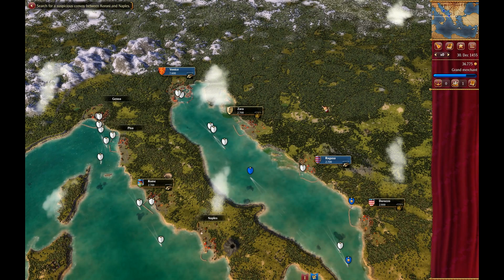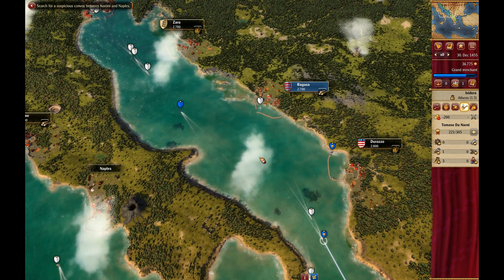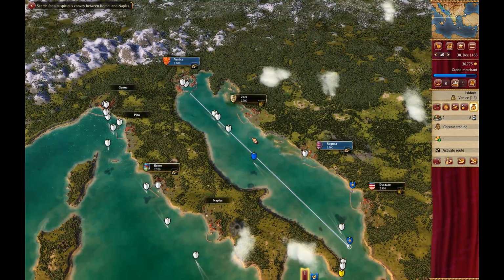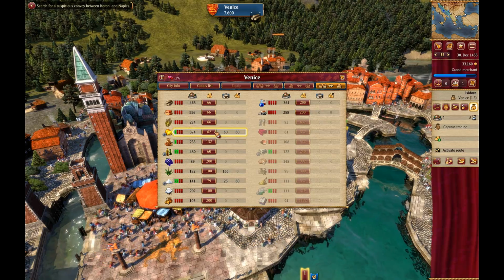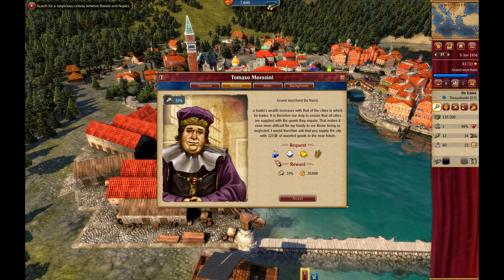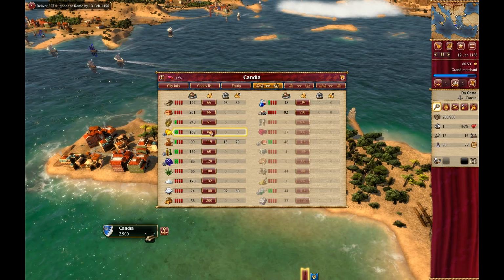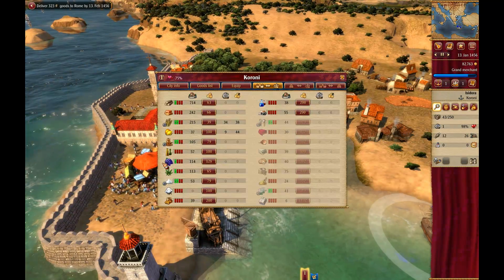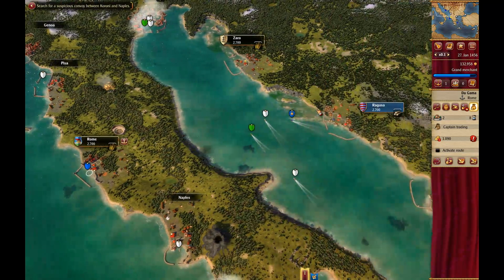Let's Play Rise of Venice Part 8 - It's the Economy, Stupid!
Rise of Venice is the latest strategy/trading simulation from Kalypso Media (makers of the Port Royale and Patrician series).  We'll start out in the Renaissance era as a young merchant looking to  make his mark and build a trading empire.

New episodes will be uploaded each Sunday, Tuesday, and Friday.